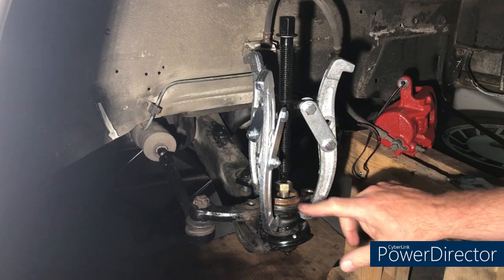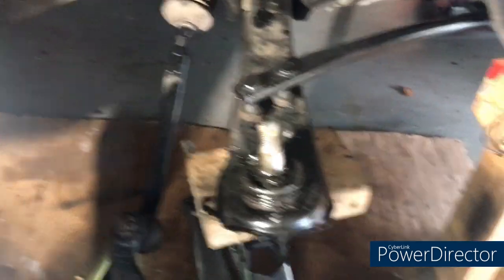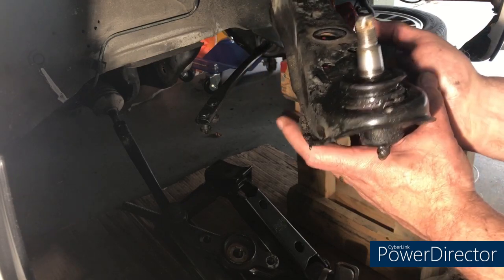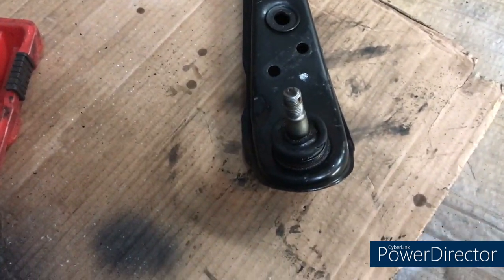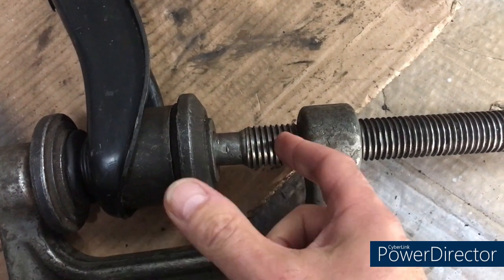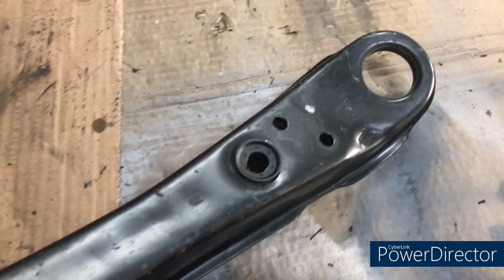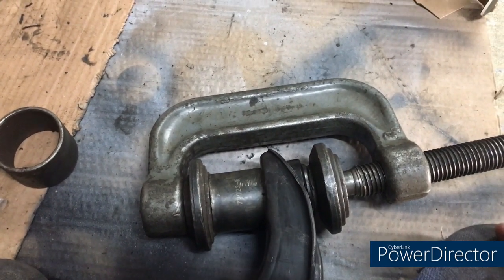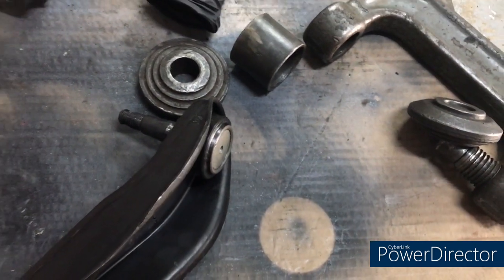The 300ZX Turbo Project -Episode 9- Replacing the ball joints on my 86 Z31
This video shows me removing the lower control arm, replacing the ball joints and re-installing the assembly on my 1986 Z31 300ZX Turbo. The brakes and struts are already removed and this process is covered in other videos here on this channel.

Tools required:
22mm socket and wrench
17mm socket
Ball joint press tool
Needle nose pliers (for split pin)

Torque values:
Control arm to Rail                                      69-83 ft/lbs
Tension (or trailing) Rod to control arm  31-40 ft/lbs
Sway bar drop link                                       12-16 ft/lbs